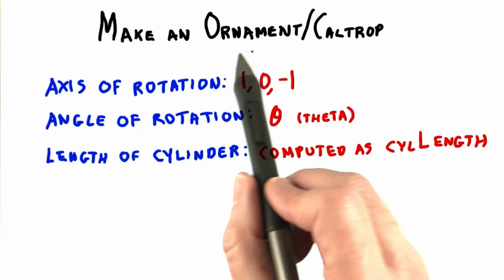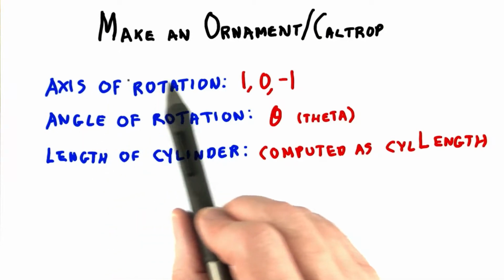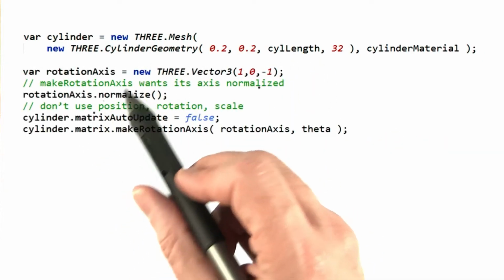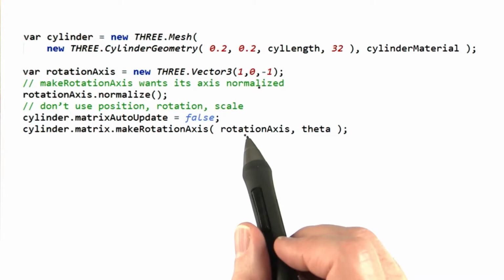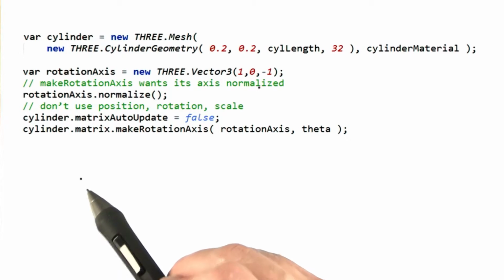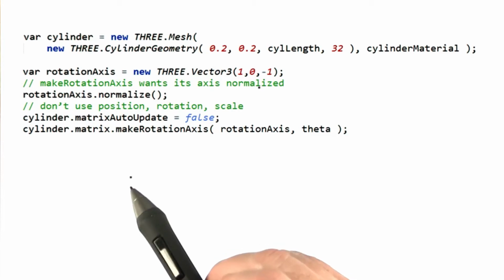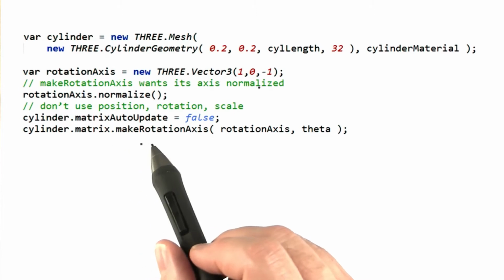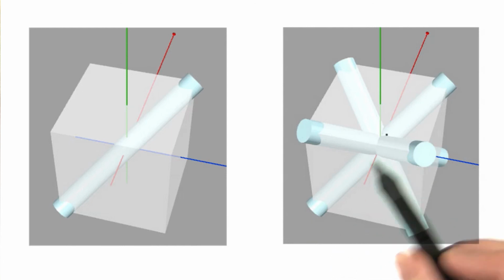Make an Ornament or Caltrop - Interactive 3D Graphics